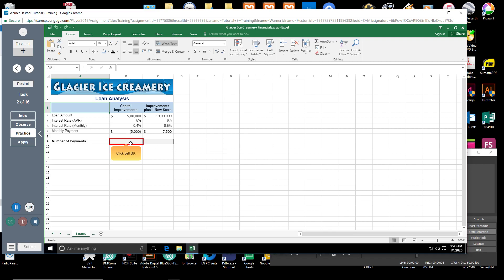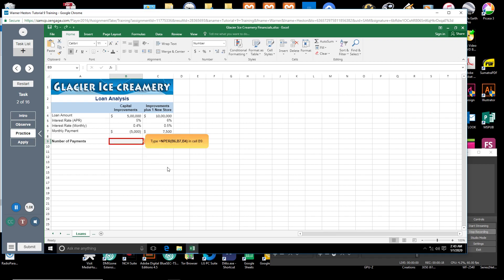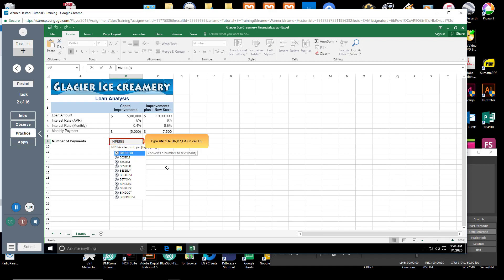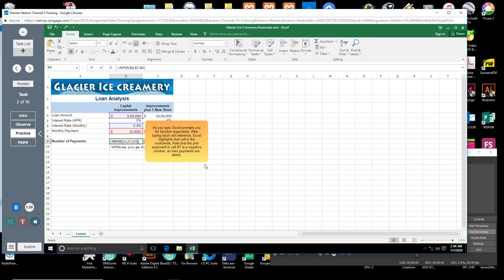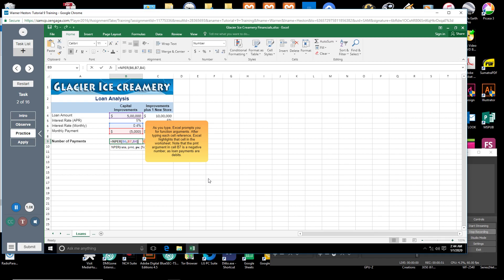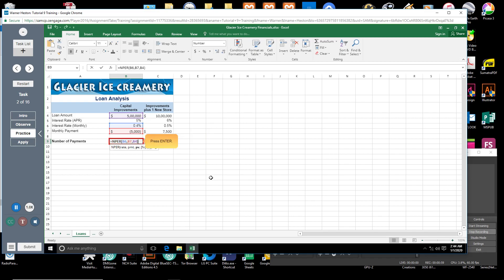009-Create a Formula Using the NPER Function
Excel - Create a Formula Using the NPER Function